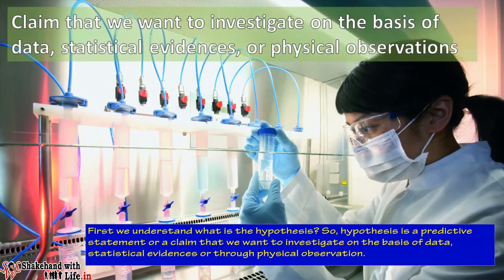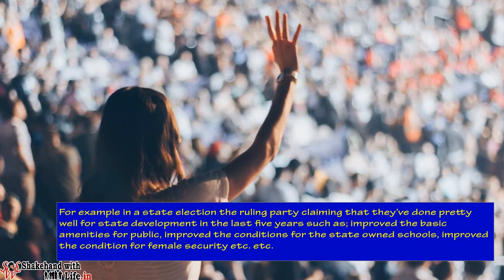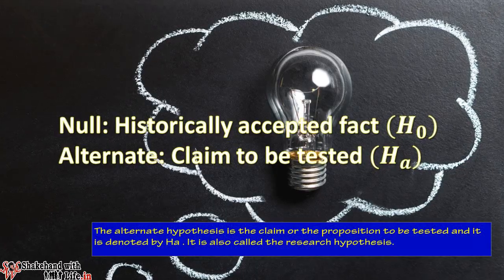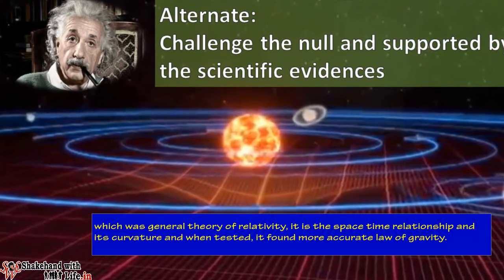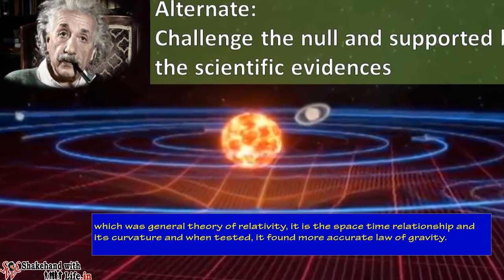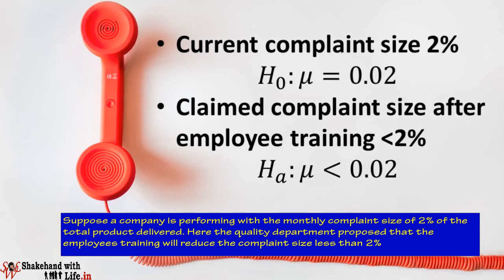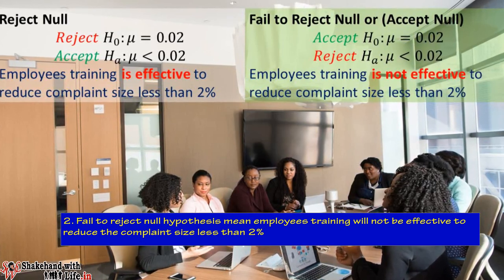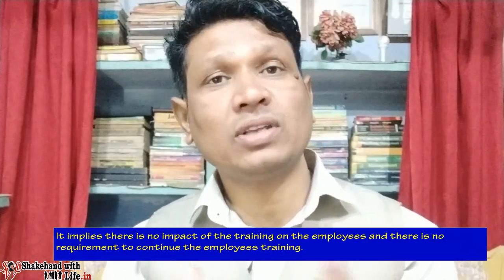Hypothesis Meaning | Null Hypothesis and Alternative Hypothesis | Hypothesis Testing | Statistics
Hypothesis Meaning | Null Hypothesis and Alternative Hypothesis | Hypothesis Testing | Statistics | Applied Statistics | Research Methods | Lean Six Sigma

In this video, you will study the basic concepts of hypothesis testing [step-by-step] such as; what is a hypothesis? What is hypothesis testing? What is the null hypothesis? What is an alternative hypothesis?  And how does the hypothesis help in decision-making?

1. What is the hypothesis?
The hypothesis is a predictive statement or a claim that we want to test or investigate using some data or statistical evidence or through physical observation. We collect some sample data and decide whether to accept the claim or reject the claim. Hence, the hypothesis is simply a predictive statement that can be tested statistically to determine its validity.
2. Null Hypothesis
The null hypothesis is simply the historically accepted fact and it is denoted by Ho.
3. Alternative Hypothesis
The alternative hypothesis is the claim or the proposition to be tested and it is denoted by Ha. It is also called the research hypothesis.
For example;
Null Hypothesis: The Company is doing well.
It is assumed that the company is performing well enough to achieve its business objectives
Alternative Hypothesis: Six Sigma training of the employees will improve the performance of the company.
Suppose the current monthly complaint size =0.02 [Null hypothesis]
Six Sigma training is proposed by the quality department in anticipation of the monthly complaint size will reduce.
After six sigma training the monthly complaint size  less than 0.02 [Alternative Hypothesis]
Collect the data of monthly complaints after a few months after the training. We have two possibilities
1. Reject the null, it implies the monthly complaint size gets reduced and less than 0.02. It implies the training is effective for the employees
2. Fail to reject the null hypothesis and continue with the null hypothesis, it implies the monthly complaint size not reduced and =0.02. It implies the training is not effective for the employees.